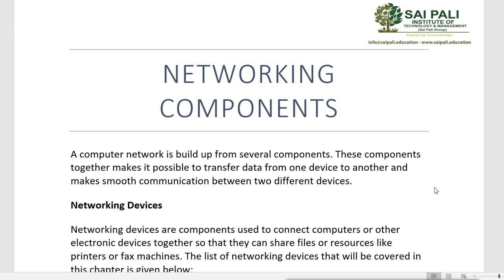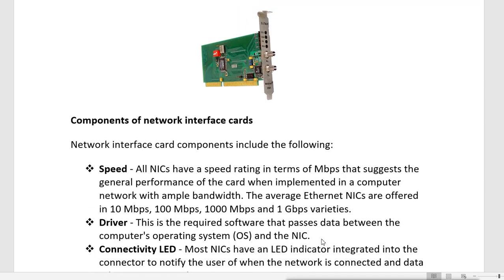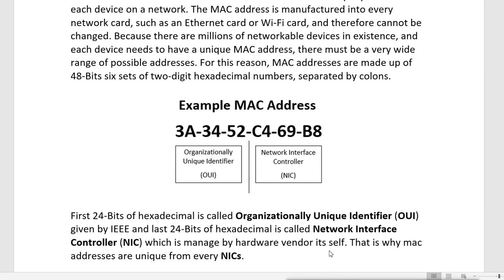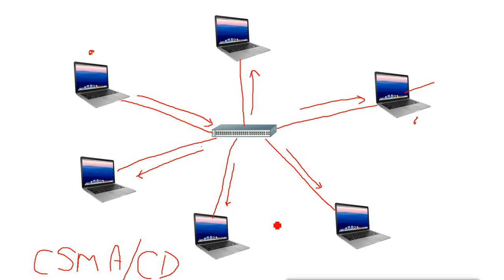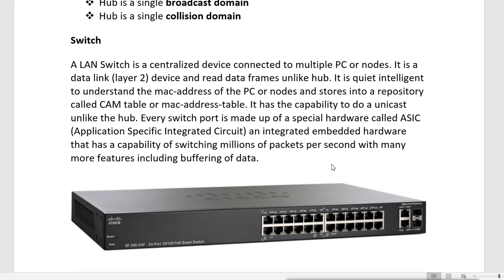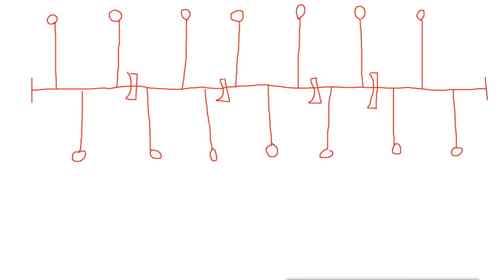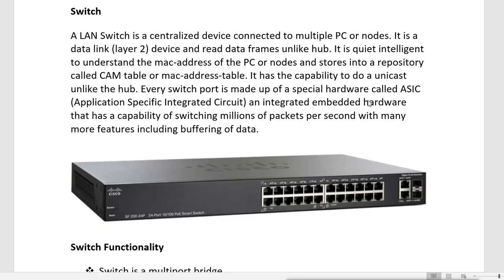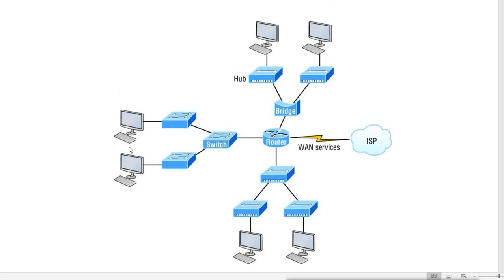Networking Components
This video is about different network devices like NIC, HUB, switch, AP and routers.